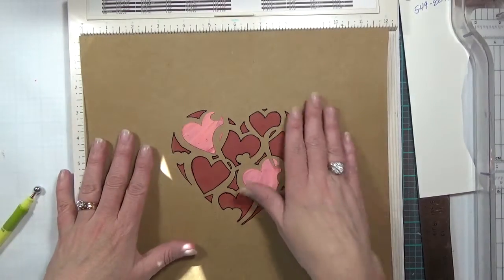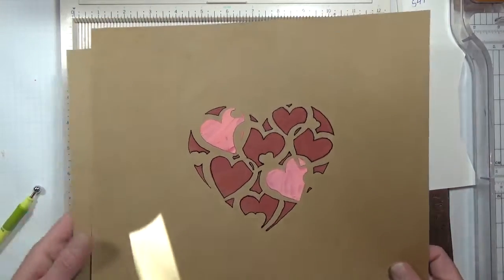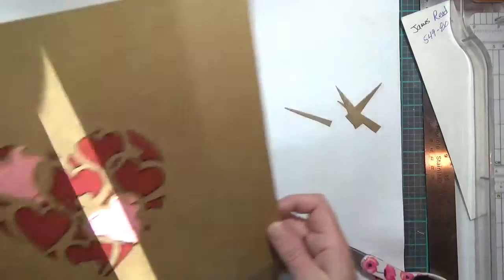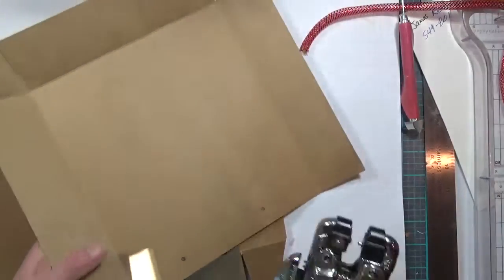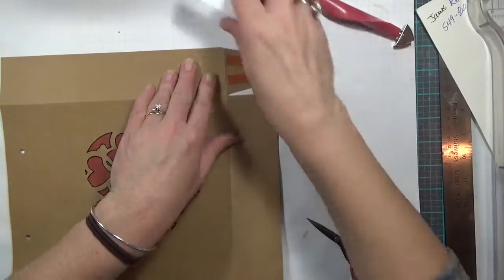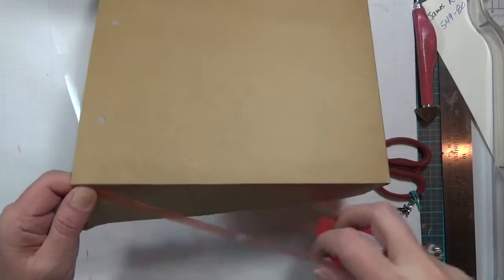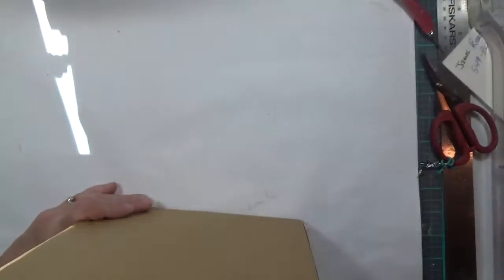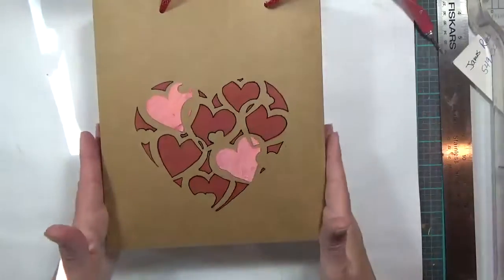Stenciled Valentine Bag For My Love : Stencil Revolution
I'm in love with my new stencils!  You should go check out stencil revolution they are amazing!

Cheers,
Carolyn